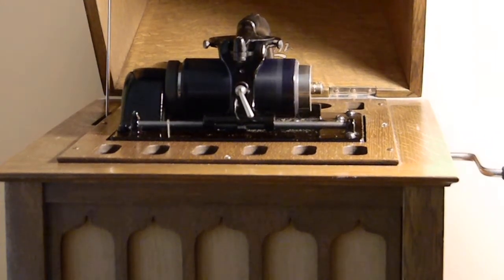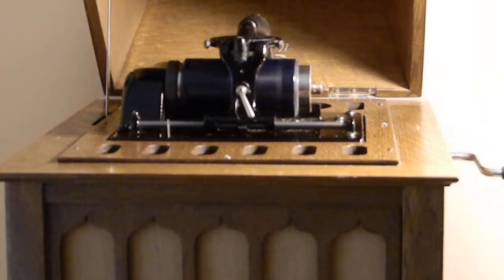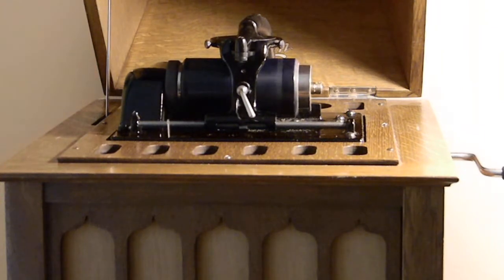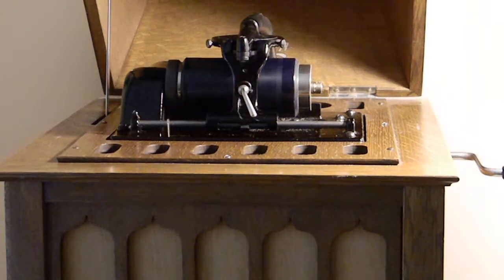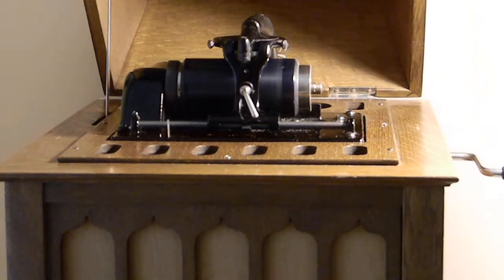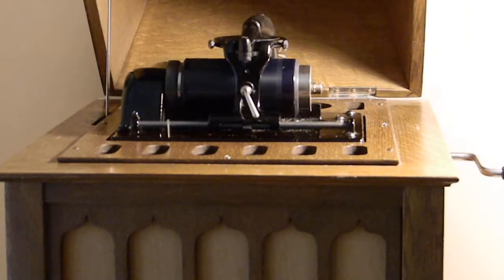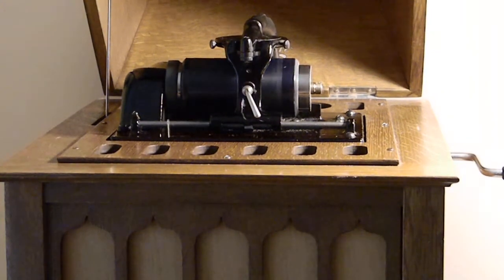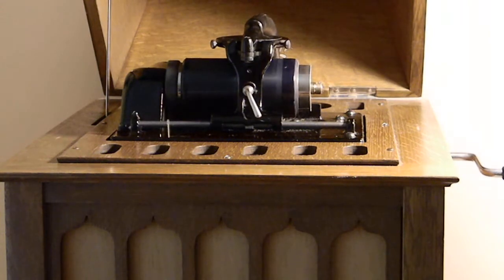A Cowboys Romance Len Spencer Edison 3898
A Cowboys Romance
Len Spencer
Edison 3898